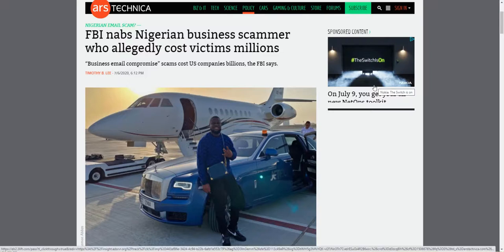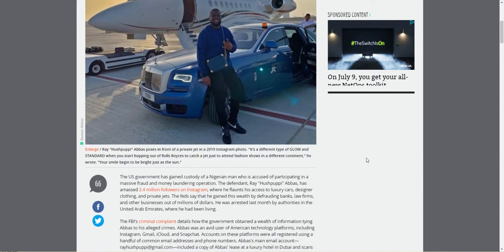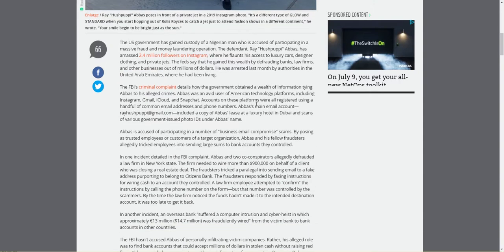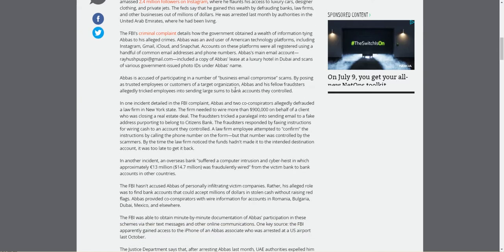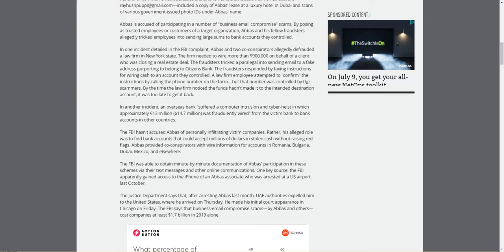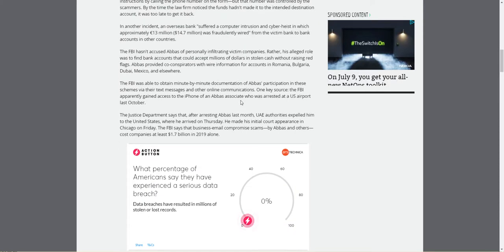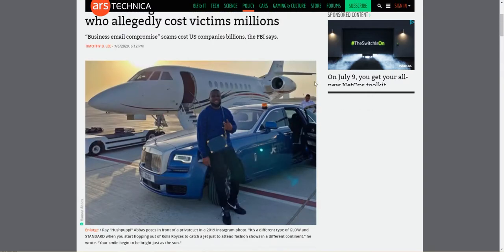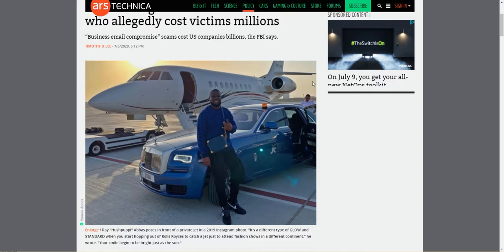FBI nabs Nigerian business scammer Ray Hushpuppi who allegedly cost victims millions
The US government has gained custody of a Nigerian man who is accused of participating in a massive fraud and money laundering operation. The defendant, Ray "Hushpuppi" Abbas, has amassed 2.4 million followers on Instagram, where he flaunts his access to luxury cars, designer clothing, and private jets. The feds say that he gained this wealth by defrauding banks, law firms, and other businesses out of millions of dollars. He was arrested last month by authorities in the United Arab Emirates, where he had been living.

The FBI's criminal complaint details how the government obtained a wealth of information tying Abbas to his alleged crimes. Abbas was an avid user of American technology platforms, including Instagram, Gmail, iCloud, and Snapchat. Accounts on these platforms were all registered using a handful of common email addresses and phone numbers. Abbas's main email account— —included a copy of Abbas' lease at a luxury hotel in Dubai and scans of various government-issued photo IDs under Abbas' name.

Man, I have heard of Nigerian Scammers but this guy takes the cake. He takes it to a new level and goes right past Gram and Gramps type scamms. He goes directly for big businesses and ticked off so many people that the United Arab Emirates actually arrested him and sent him to the USA.